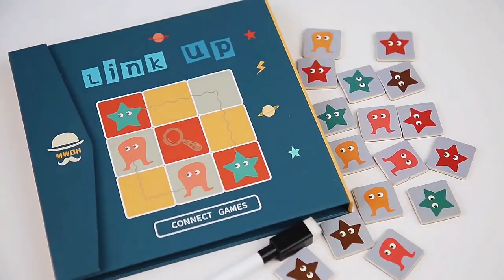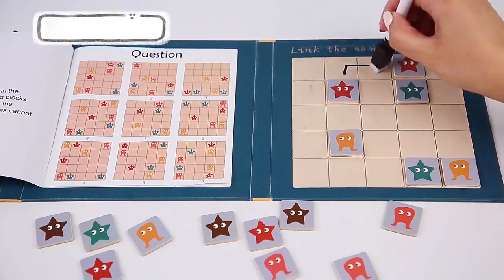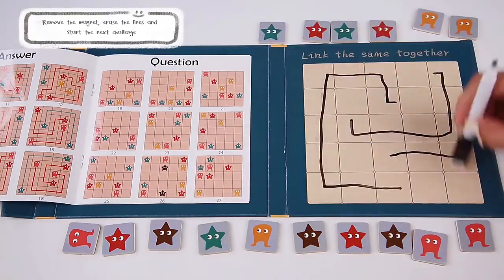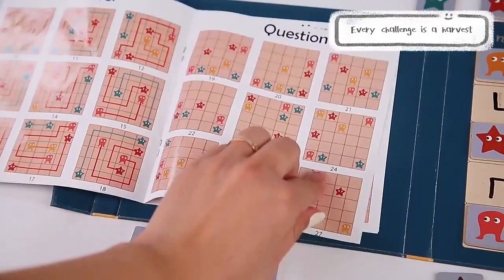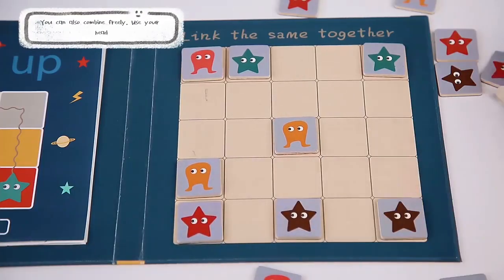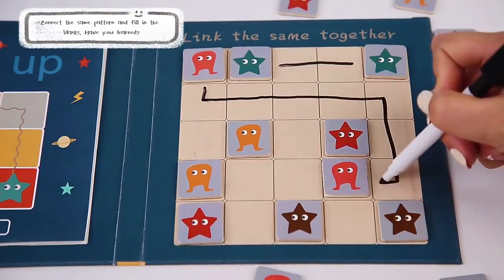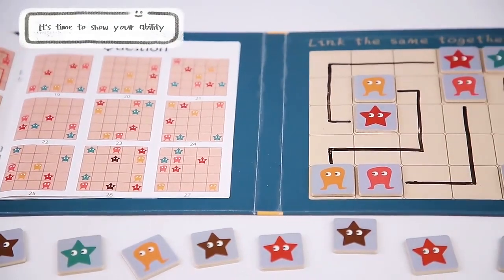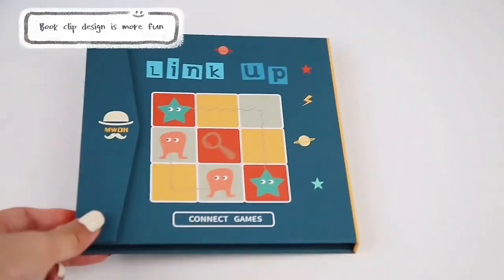Montessori Magnetic Puzzle Toys: Boost Creativity and Logical Thinking for Early Education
Montessori Matching Connect Games: Boost Creativity, Enhance Logical Thinking, and Foster Teamwork and Collaboration
Experience the creativity boost and real-world application with our Montessori Matching Connect Games. These magnetic puzzle toys are designed to stimulate logical thinking and provide an engaging learning experience for kids. They offer a fun and interactive way to enhance persistence and patience while building confidence. Watch as your child's space cognition and observational skills improve through play.

Magnetic Puzzle Toys: Ignite Intelligence, Nurture Early Education, and Encourage Confidence Building
Introducing our Magnetic Puzzle Toys, the perfect choice for educational play. These toys are not only great for children of all ages but also make excellent gifts for friends and family. Crafted from top-quality ABS plastic, they are durable and safe for long-term use. The smooth surface ensures your child's hands remain unharmed during play.

Montessori Matching Connect Games Find Pictures: Boost Creativity, Foster Logical Thinking, and Encourage Teamwork
Don't miss out on our Montessori Matching Connect Games Find Pictures! This magnetic puzzle toy is a fantastic tool for early education and logical thinking. Its compact size makes it easy to carry and store, fitting perfectly in pockets or bags. Let your child explore the world of creativity and problem-solving while having fun.